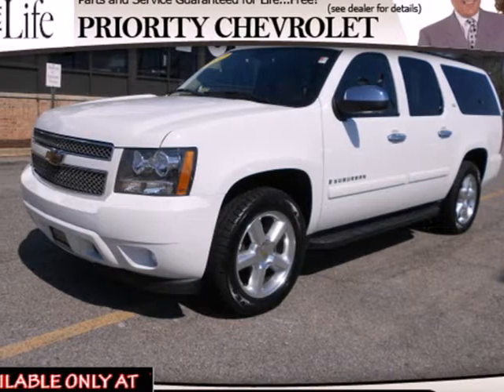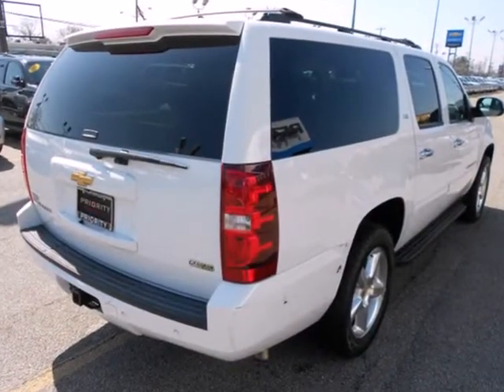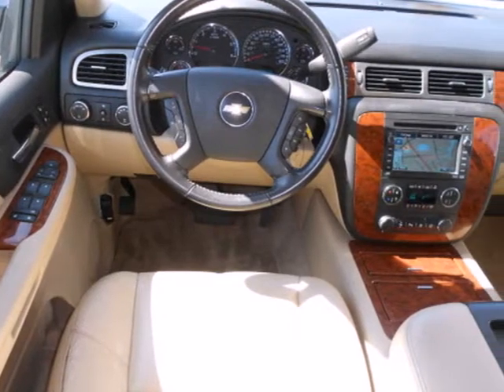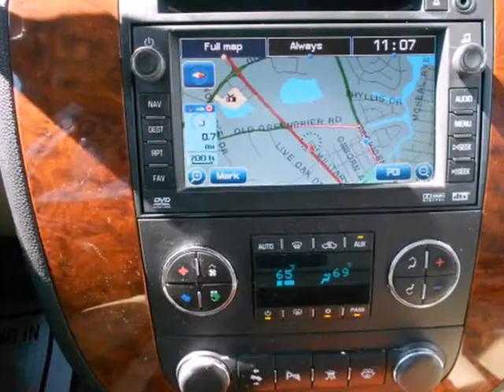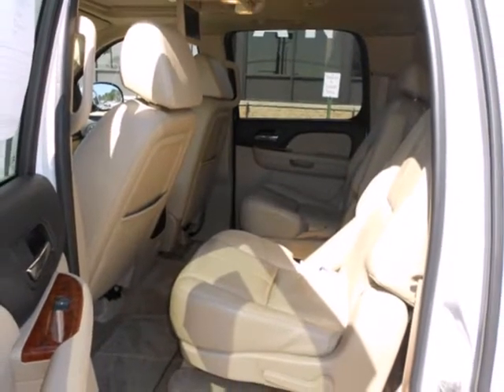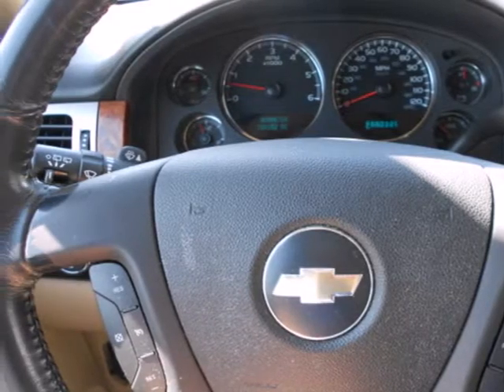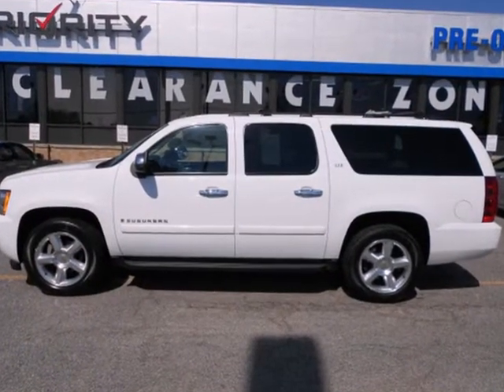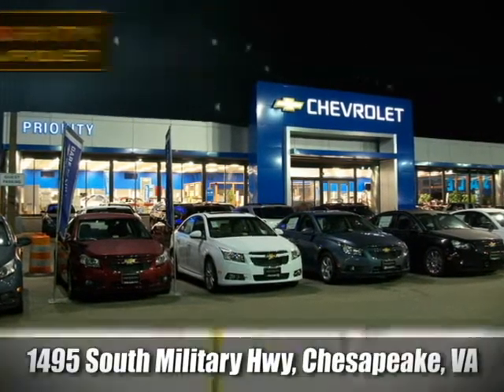2007 Chevrolet Suburban 12C05432 in Chesapeake, VA 23320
If you are looking for real value on a great used car, Priority Chevrolet invites you to come in and test drive this 2007 Chevrolet Suburban, stock# 12C05432. We are conveniently located near Chesapeake, VA and known for our great selection, reliability and quality. Come take a look at this 2007 Chevrolet Suburban today.

Priority Chevrolet
1495 S Military Hwy
Chesapeake VA, 23320